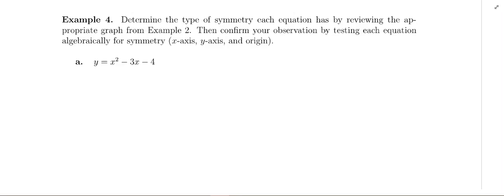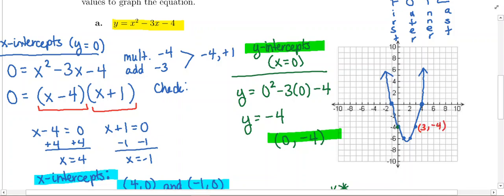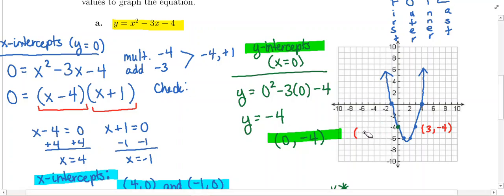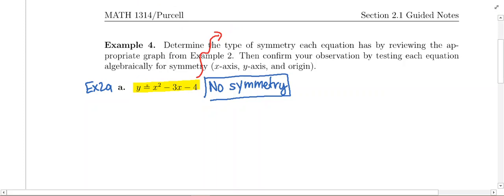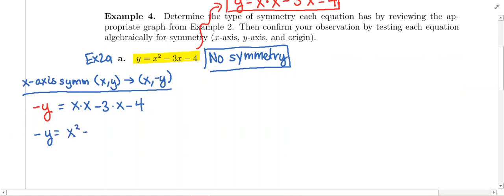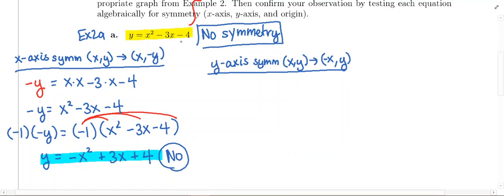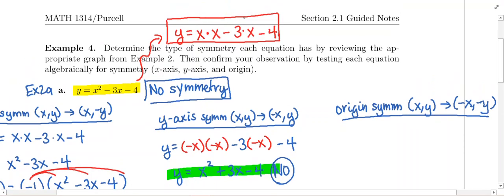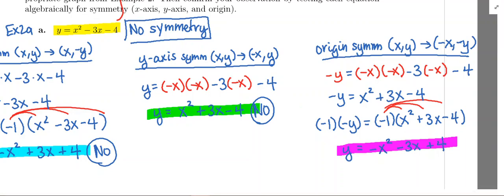2.2 Example 5a